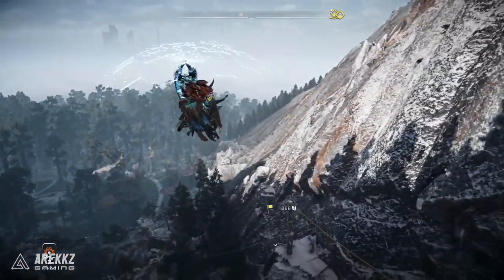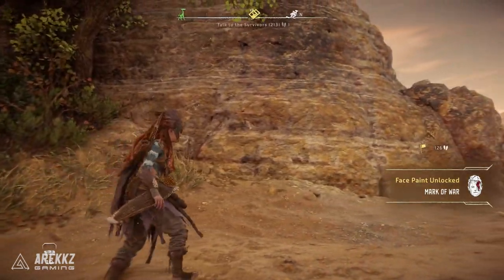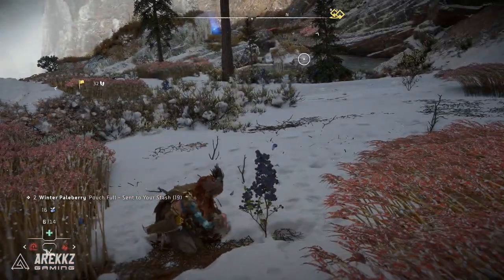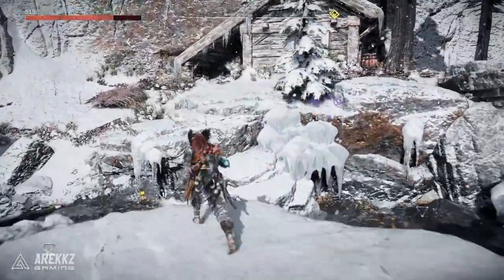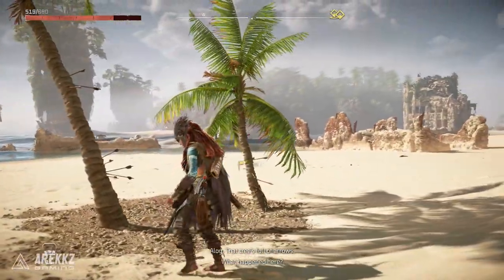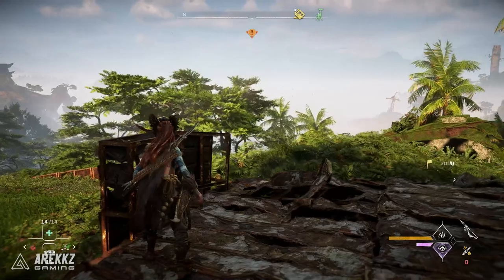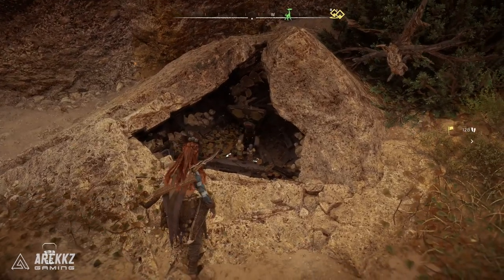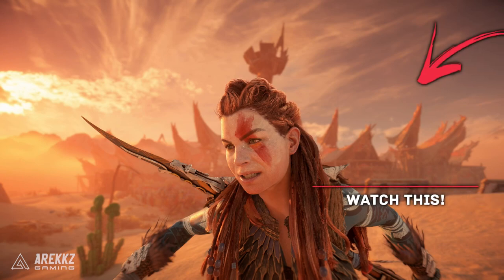Horizon Forbidden West | God of War Easter Egg + All War Totem Locations & Face Paint Unlock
There's an awesome God of War Easter egg in Horizon Forbidden West, here's where to find it and all war totem locations!